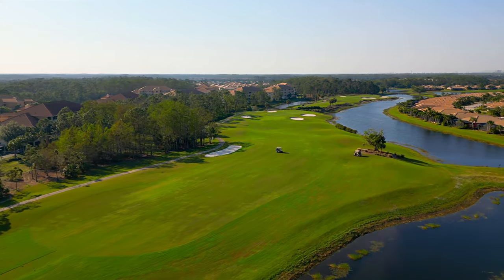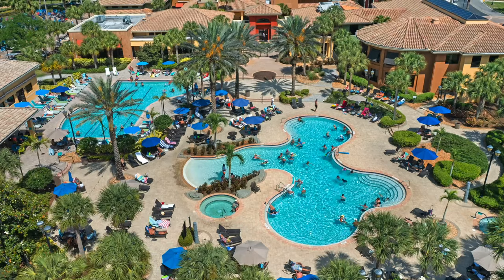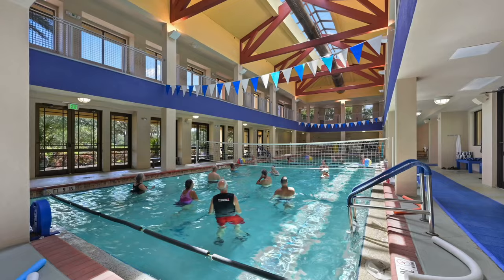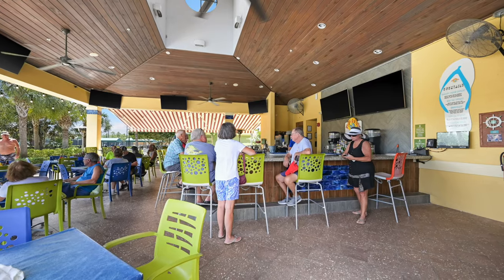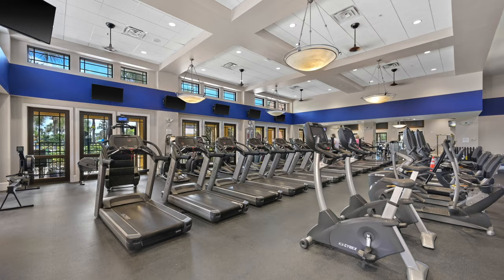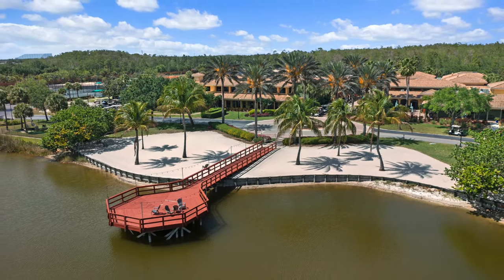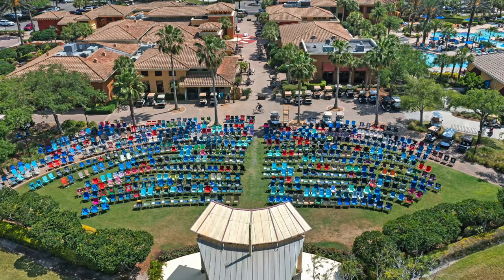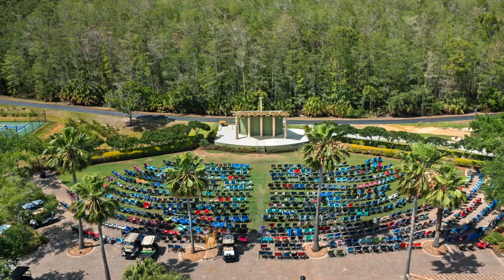10800 Palazzo Way #104, Fort Myers, FL 33913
Welcome home to desirable Pelican Preserve! This 1st floor condo boasts spectacular landscaped views with golf & lake just beyond the trees. Spacious lanai provides easy access to the outdoors. The open floor plan with oversized island and new light fixtures lends to great entertaining opportunities. Master bathroom & walk-in closet has been fully renovated. New 9/18 plank tiles in guest bedroom, both baths freshly painted, new hot water tank, new range & refrigerator, & more. Large exterior storage unit. Palazzo is the only sub-community in Pelican Preserve with its own community pool & spa. Pelican Preserve in SW Florida is an amenity-rich, 55+ community, including a resort-style pool, lap pool, kids pool, state-of-the-art and staffed fitness center, woodworking shop, sewing studio, craft studio, theater, card room, dance hall, a variety of planned activities, and so much more. Enjoy dinner on-site at the formal restaurant, Destinations, or the pool restaurant, Flip Flops. Don't miss your opportunity to live in one of SW Florida's premier communities; Schedule your private tour today, fall in love, and enjoy. The best is yet to come! SELLER IS READY! MAKE THE OFFER!